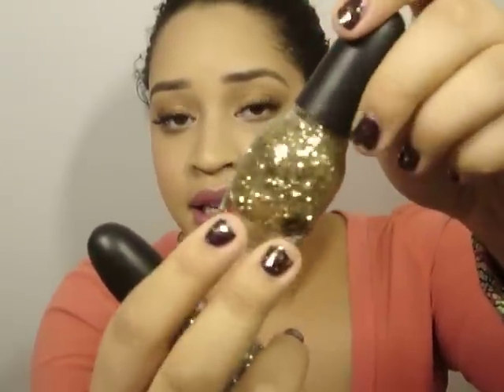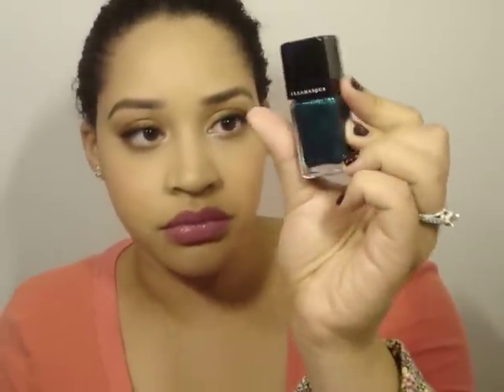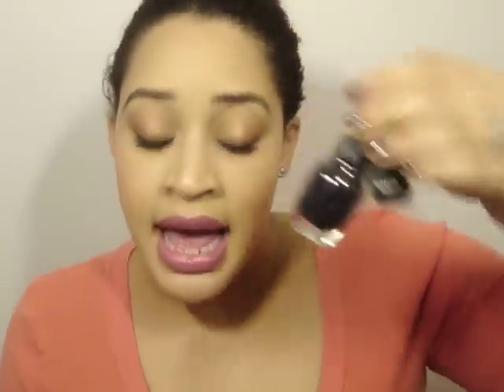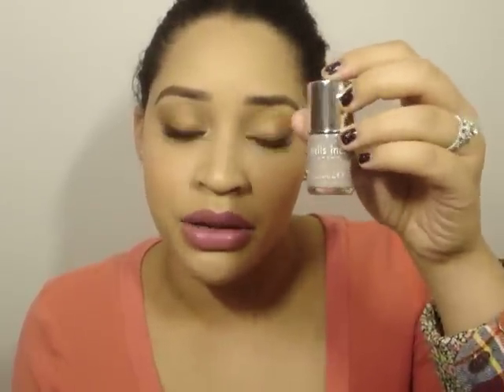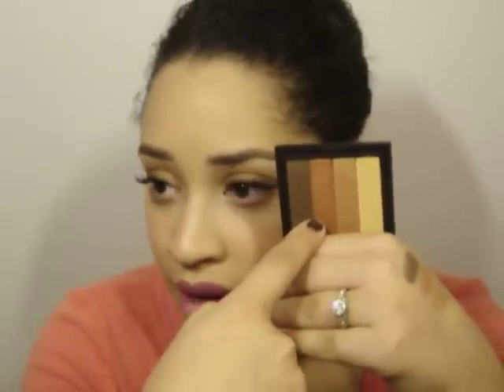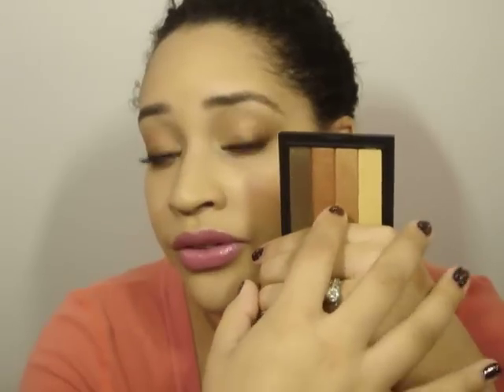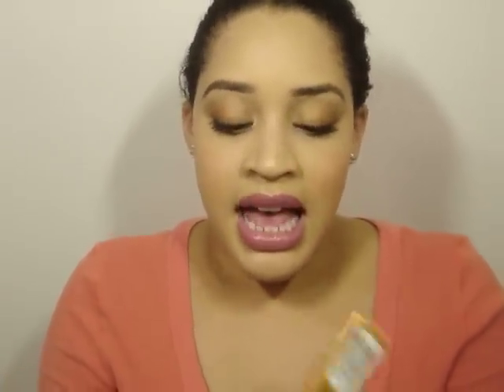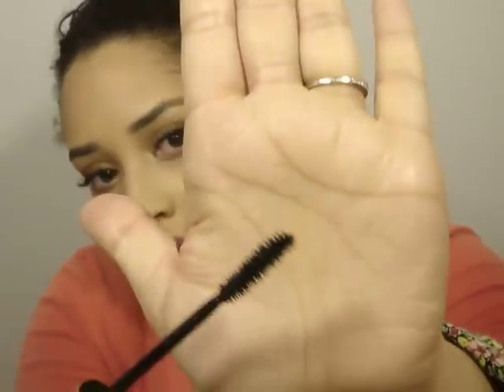Sephora Friends & Family Sale Haul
Items mentioned in the video:

YSL Rouge Pur Couture -- #13
YSL Faux Cils Shocking
Charlotte Ronson Eye Shadow Palette - Nicole
Illamasqua Nail Varnish - Viridium and Phallic
Illamasqua Intense Gloss - Move
Illamasqua Powder Blusher - Excite and Morale
Nails Inc Nail Polish - Porchester Square
Sephora by OPI Nail Polish - Blasted Black, Only Gold For Me Top Coat and Flurry Up! Top Coat
Kat Von D Foiled Love Lipstick - Adora
Beauty Insider 100 point perk - Peter Thomas Roth Anti-Aging Cleansing Gel